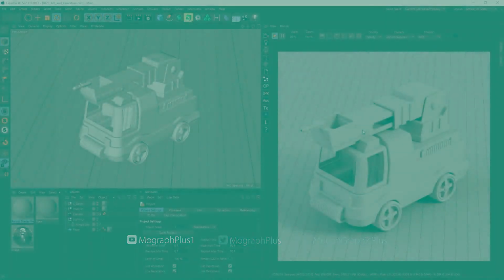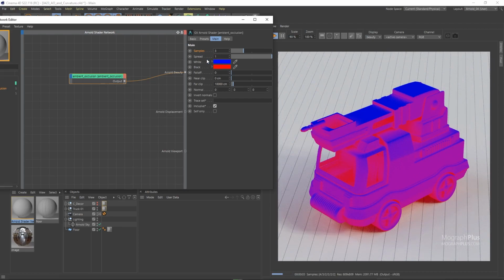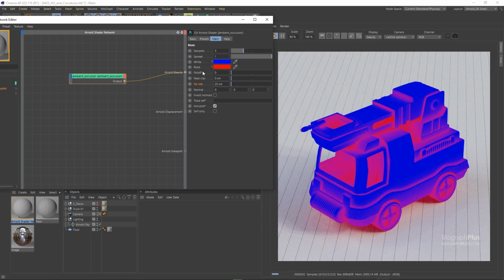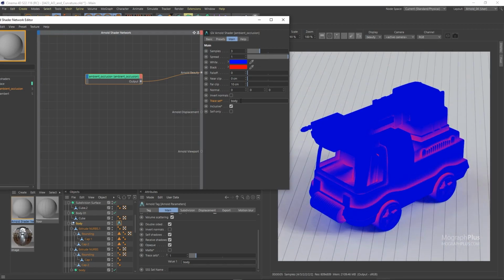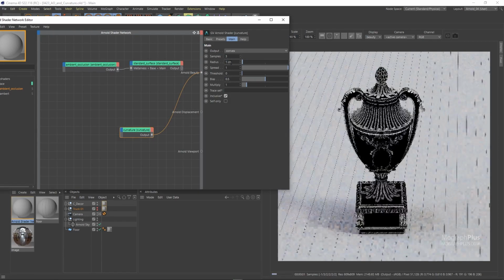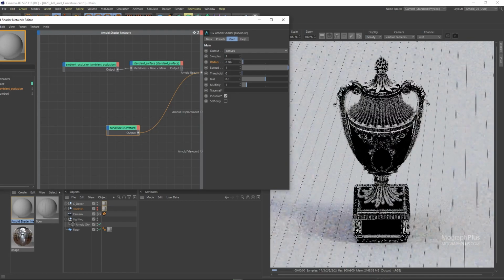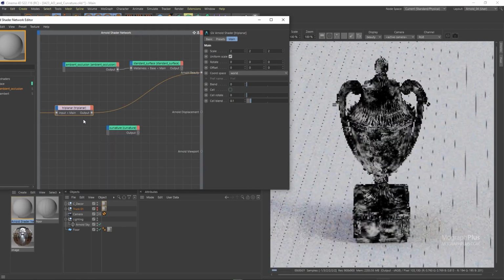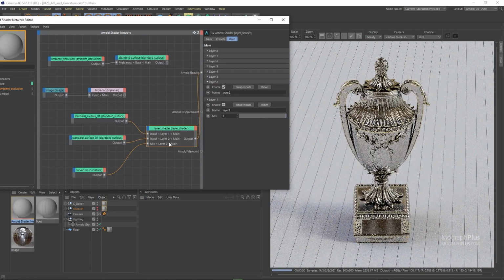48 AO and Curvature